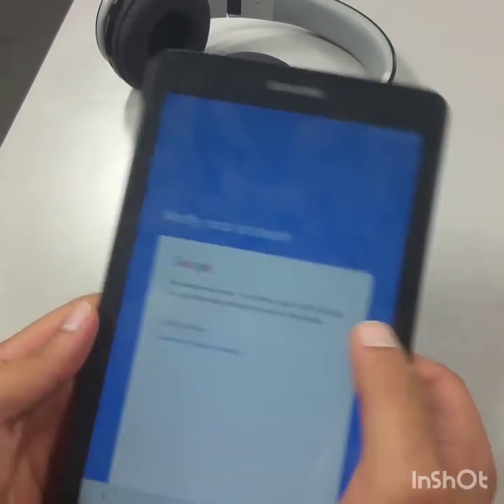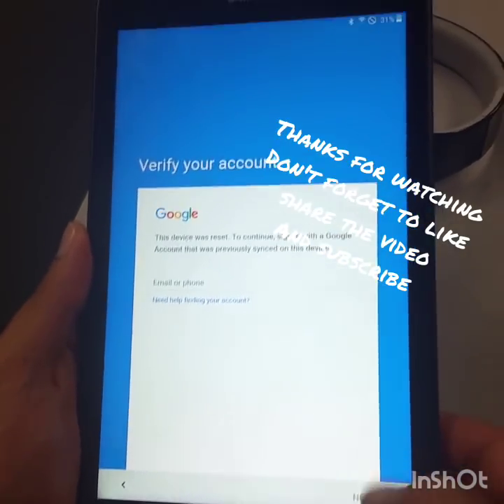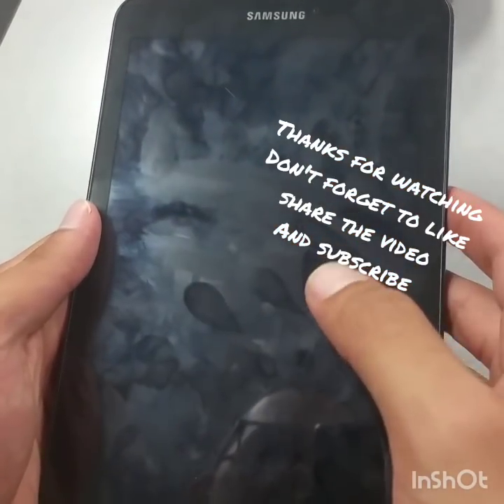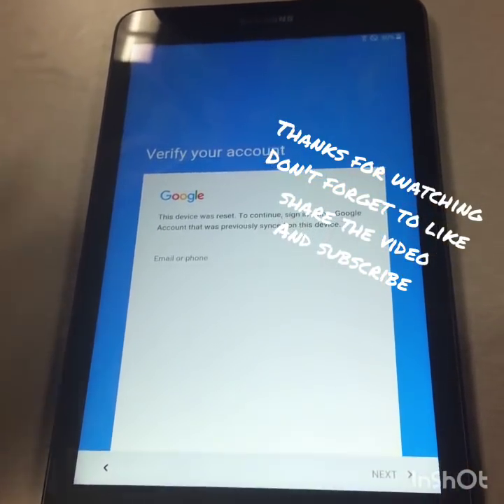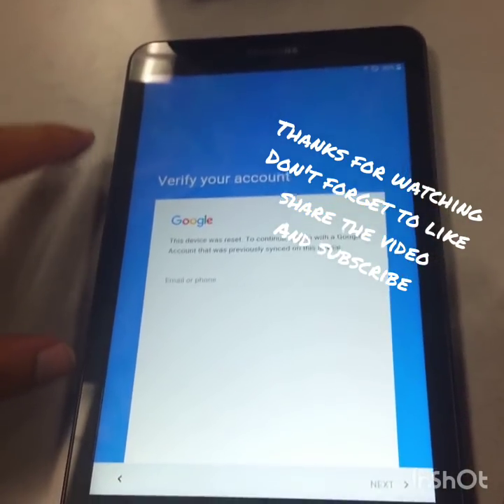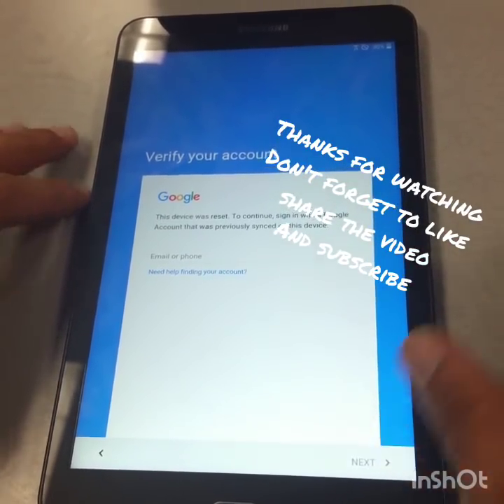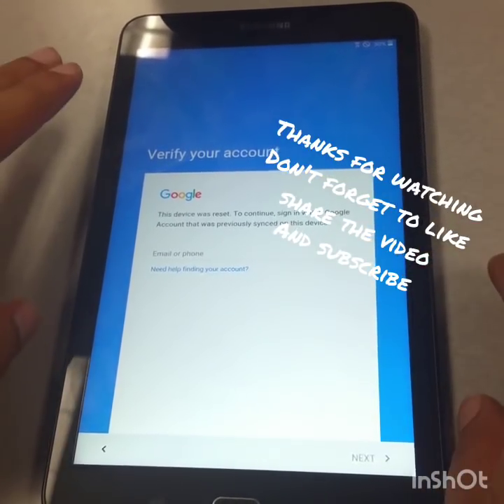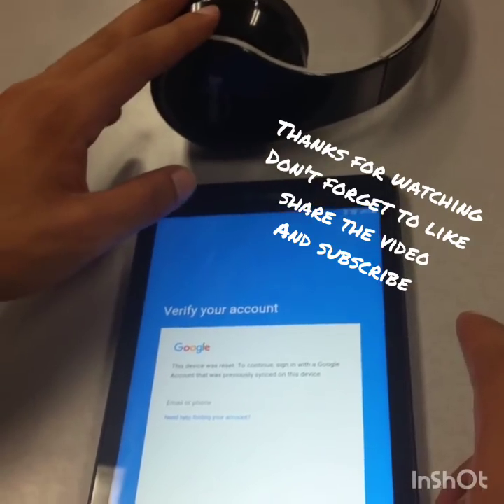Samsung Tablet E hard reset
Samsung Tab E hard reset and frp gmail bypass  part 1